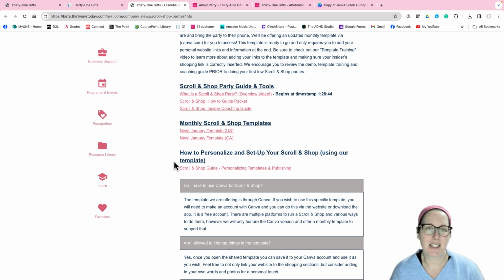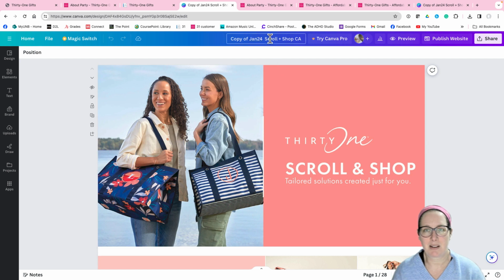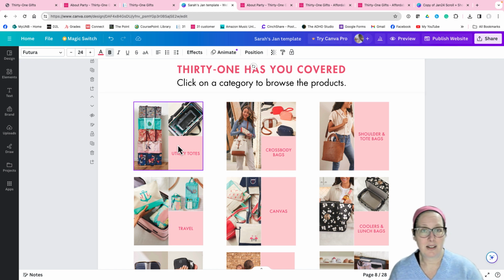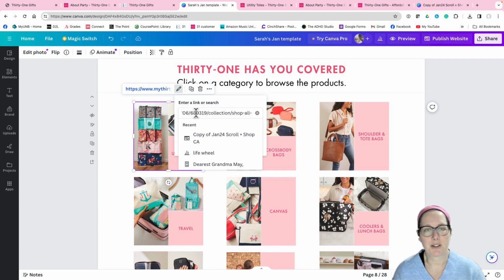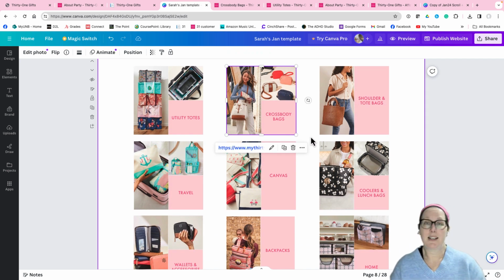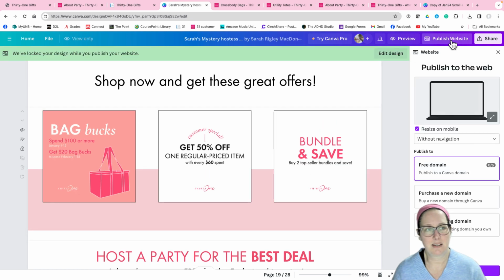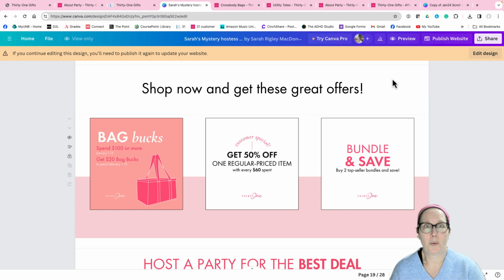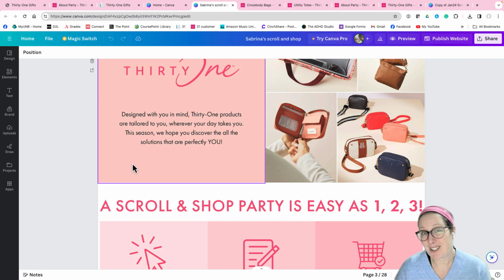Quick Start Guide: Scroll and Shop